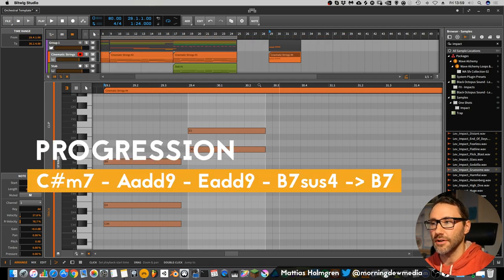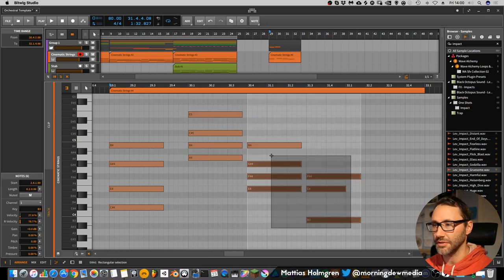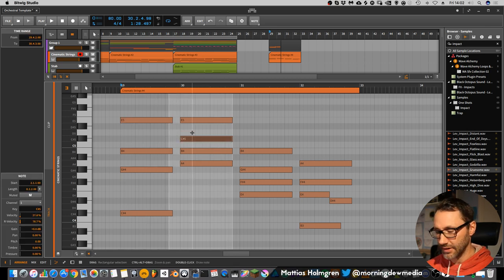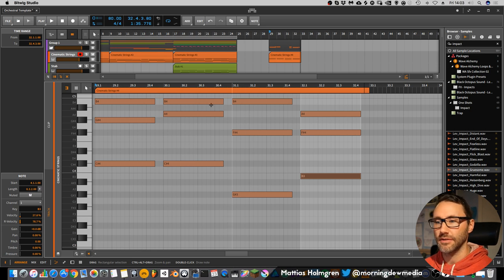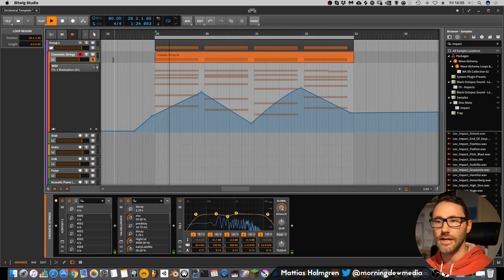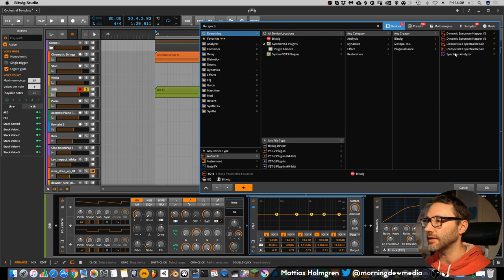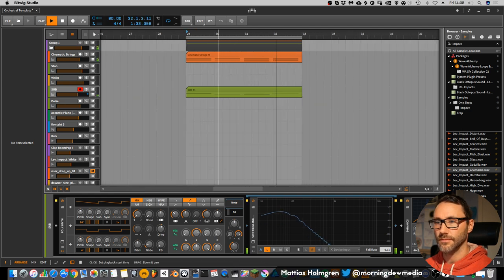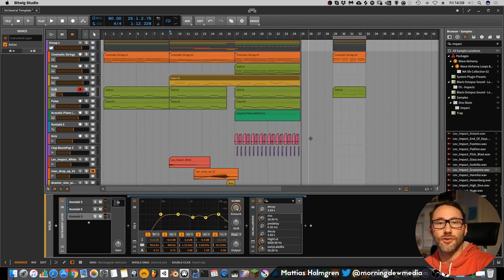Voice Leading Lesson - Cinematic Strings E01 (2019)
In this video we focus on smooth voice leading (note leading) in chord progressions. What should you think about while arranging the notes of your chord?

We look at how to make notes sit smoothly and transition well between the chords without effort or obnoxious jumps.

The first episode in a series about Cinematic Music Production.

The classical orchestral composers were masters in the art of voice leading, listen to Johann Sebastian Bach!

Voice Leading Lesson - Cinematic Strings Tutorial E01 in Bitwig Studio:
In music theory, when we spread the chords like this it's called Open Voicing. If we leave the notes close together in a chord it's called...Closed Voicing, and has a more dense sound which can lead to a muddy mix if you are not careful.

Take any chord progression, apply this voice leading lesson technique and you are good to go!

This "note spread" technique with voice leading is useful for every music style, may it be EDM, Orchestral, Rock, Pop (your favourite genre here...)

I think this is one of the most important techniques to learn in order to get a more full and professional sound.

With voice leading you to clear up your orchestral arrangement. It's very easy to just program in some chords from the web (if you're a modern producer and not a piano player)... and call it a day. Don't stop there.

* Go over the chords and see what notes are common and can lead into the next chord.

* With this technique, your chord progressions will sound more natural.

In the tutorial, we work in Bitwig Studio with the Cinematic Strings Sample Library. It is my favourite string library for sketching out orchestral cinematic tracks for games and film.

☀ Please let me know if you have any questions or comments on the video. ☀

I want to tailor and craft this channel to bring you the best possible creative production videos. Thanks for making this happen!

Kindest regards,
Mattias Holmgren @ Morningdew Media

This video is supported by my AWESOME Patrons.

JOIN MY CREATIVE COMMUNITY for awesome tips, tricks, songs, samples, behind the scenes photos and much more!

Who am I:
A swedish creative working with design, sound and music @ morningdewmedia.com

Check my online store for sample packs, preset & patches packs;

Interested in more about Cinematic Sound Design and Composition? These are the topics we cover!

Workstation & Studio
FREE Content & Features
Software & Hardware